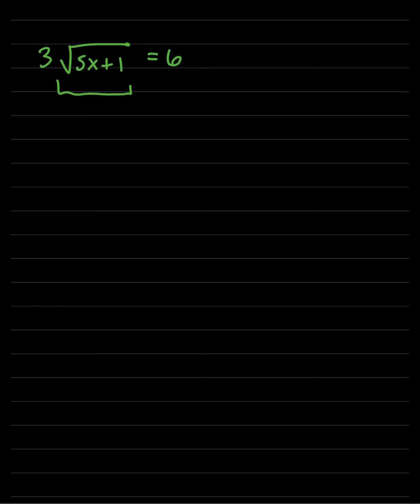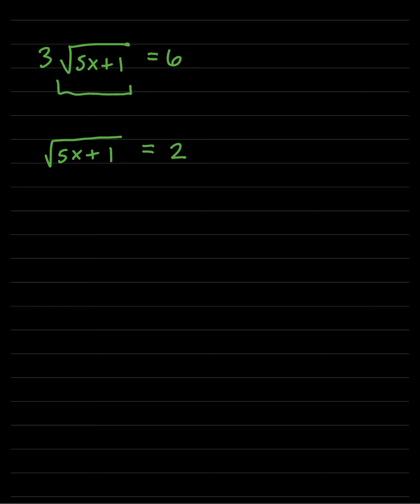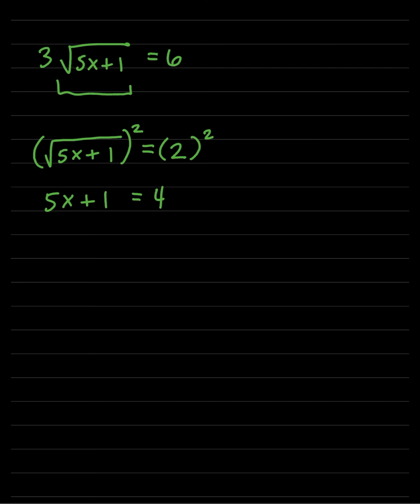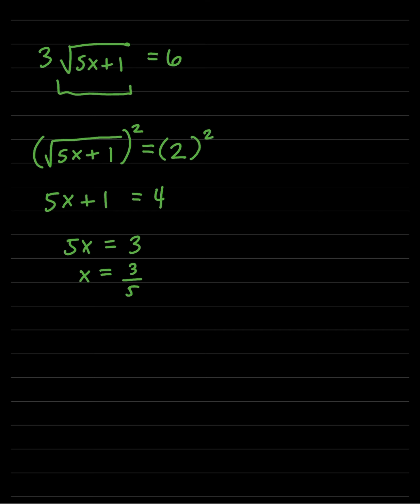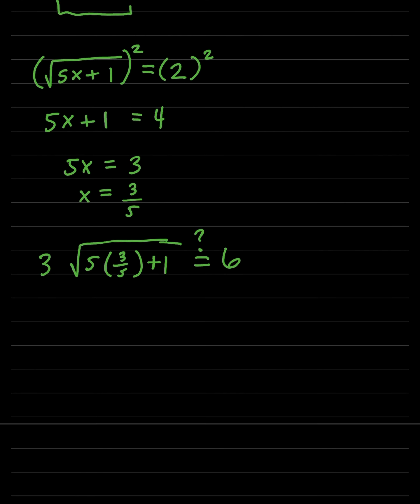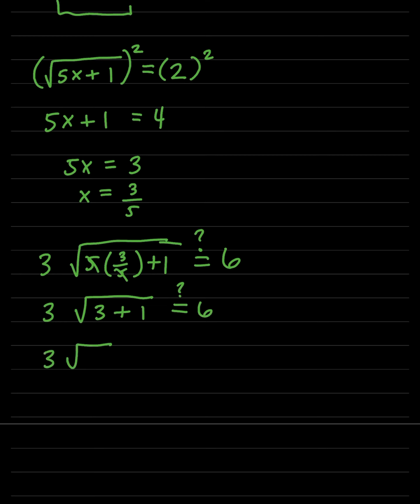Basic Nonlinear Equations 2